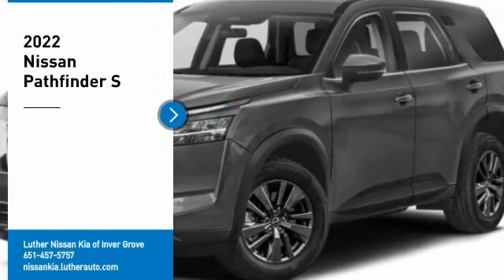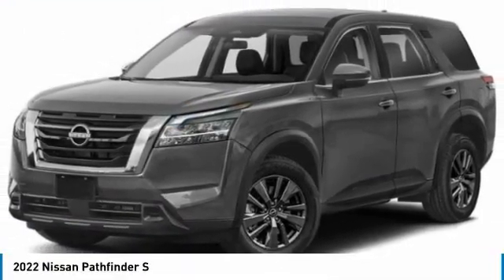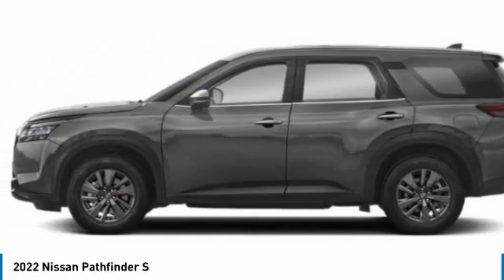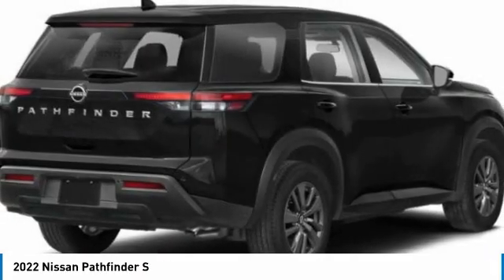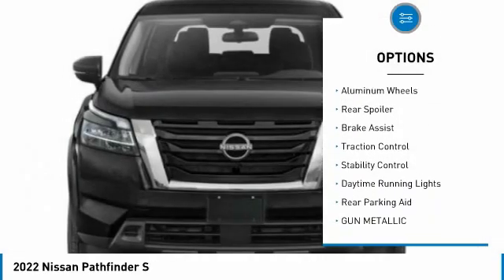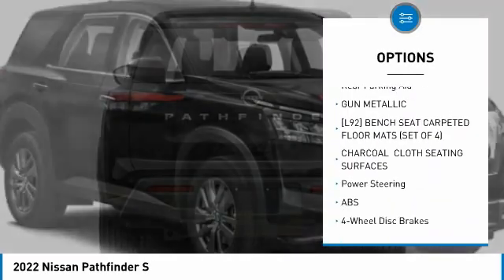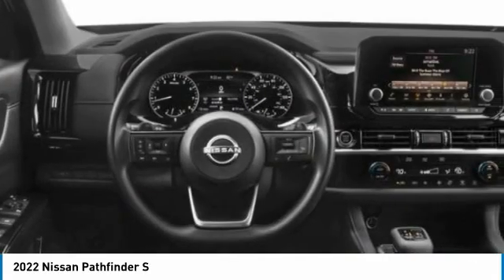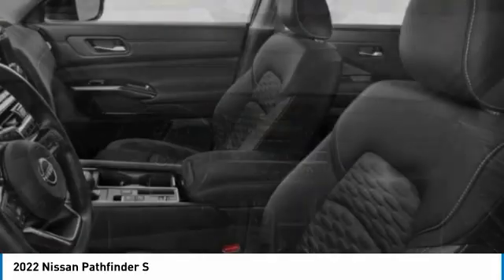2022 Nissan Pathfinder Inver Grove Heights,St Paul,Minneapolis W18217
2022 Nissan Pathfinder S

Looking for the right sport utility? Today could be your lucky day. this 2022 Nissan Pathfinder could be yours.